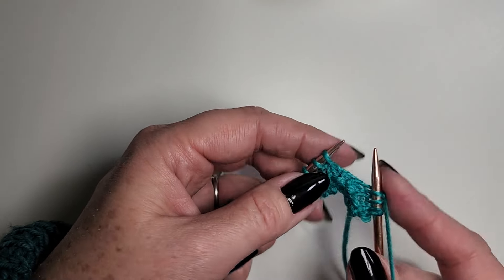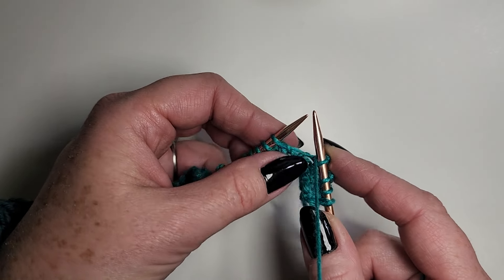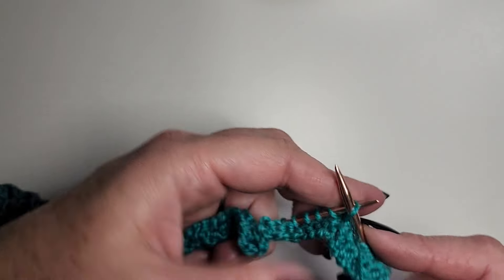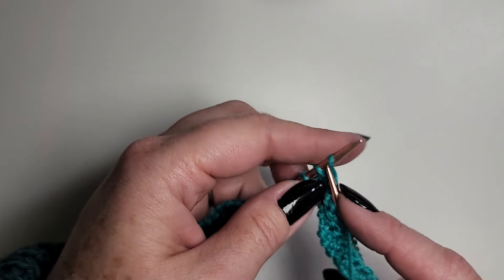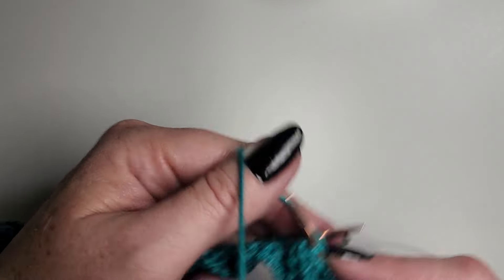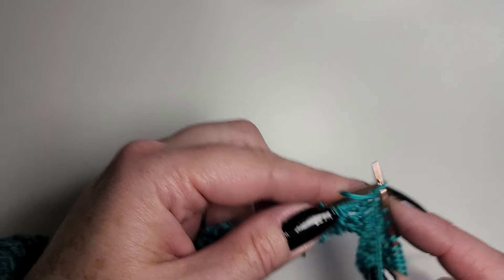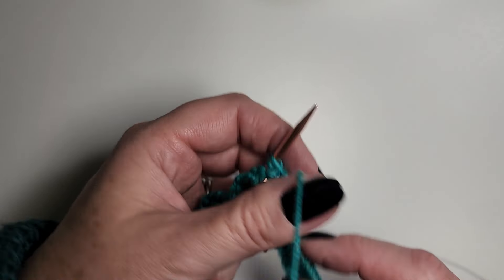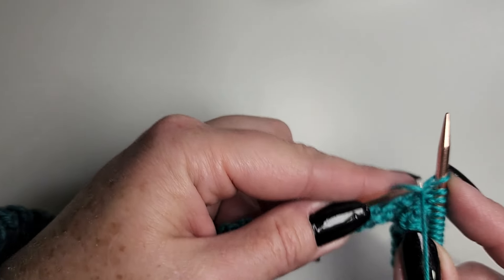Portuguese Knitting Part Four: Ribbing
Stacy Grissom joins me as my special guest in this 8 part series to teach us all about Portuguese Knitting! In this video, she will demonstrate how to switch back and forth between a knit and a purl in the same row, also known as ribbing.